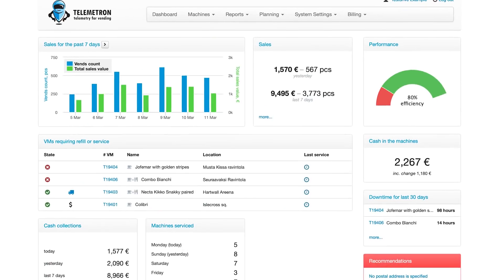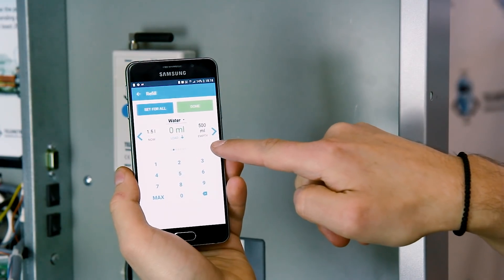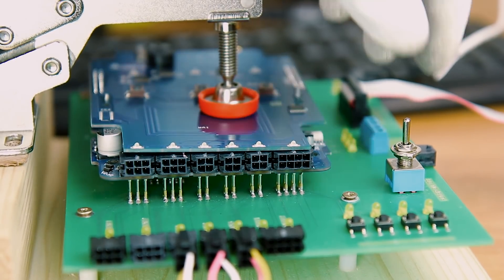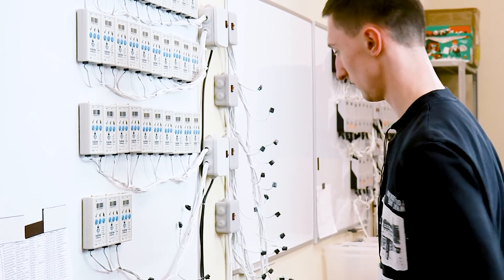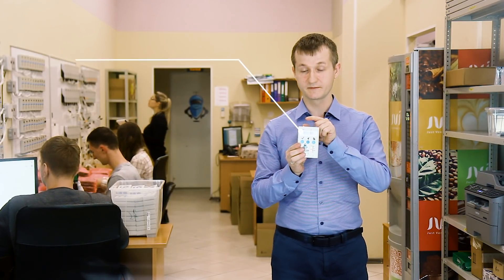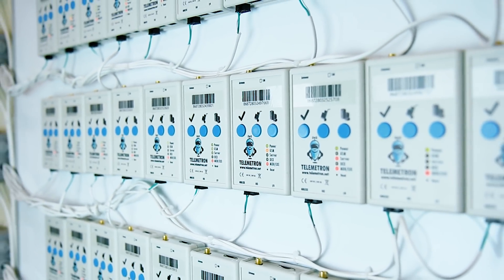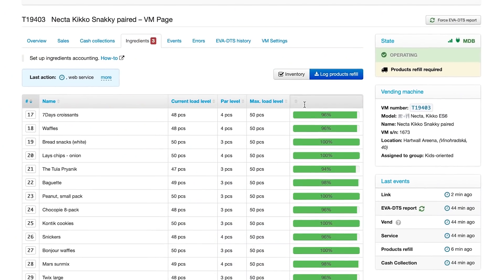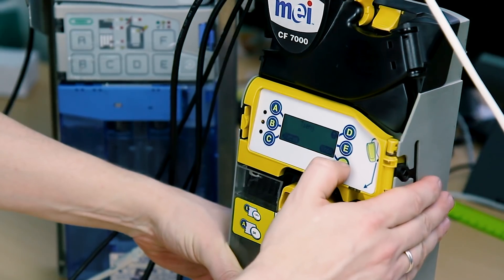How Telemetron makes vending telemetry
Telemetron is a telemetry and cashless solution for vending.
We are a team of dedicated professionals: engineers, programmers, technical support and a manufacturing team.
We adore vending and are obsessed with quality control.

Telemetron now is: 10 000 machines online, 15 countries, 6 years in telemetry and 18 years in vending engineering.

Telemetron increases your vending machine profit up to 30%:
 - coffee;
 - snack;
 - tabletop coffee machines.

You will get remote monitoring and access to each of your vending machines. Receive data to your own servers or to our secure Telemetron Cloud.
Accept credit cards for payment and pay with your smartphone. Control your sales, ingredient refills, downtime and events in all your vending machines online.

Reduce downtime, optimize service, increase average transaction value and profit!

Monitor your vending machines remotely:
 - Coil or full vending machine blocking (including tabletop machines);
 - Reboot;
 - Price change;
 - Power Off Notification.

You will receive online reports:
 - Sales by machines;
 - Sales by date;
 - Product sales summary;
 - Cash collections;
 - Events;
 - Visits to the machines;
 - Downtime report;
 - and other.